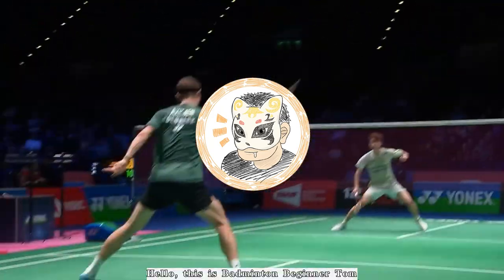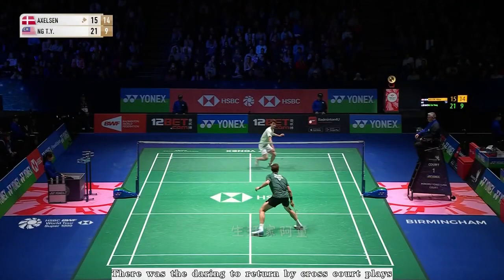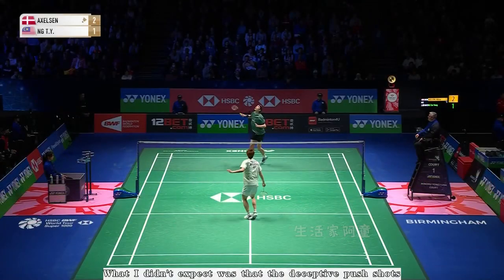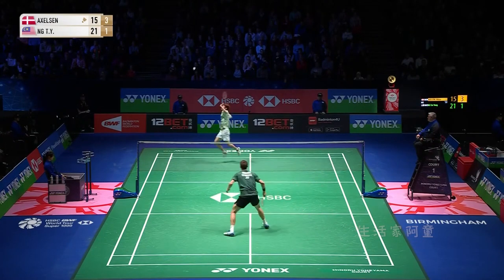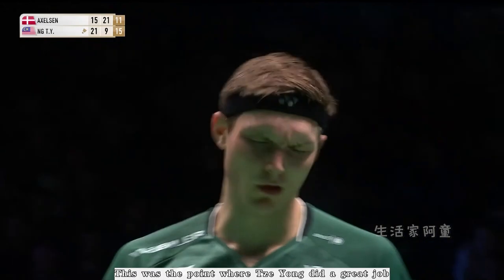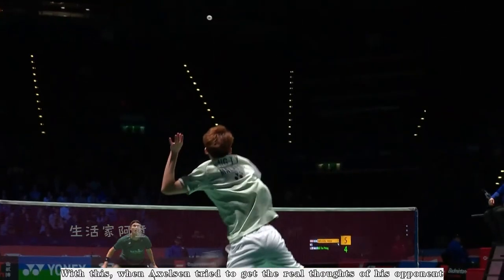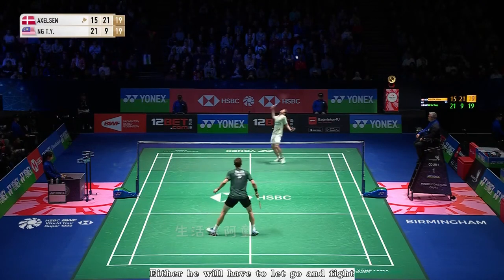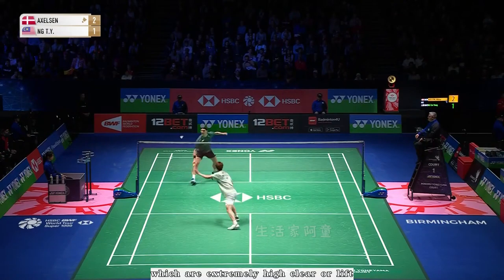Badminton Analysis·The five strengths of Ng Tze Yong, and the reliance for path of Viktor Axelsen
Hello everyone, this is badminton beginner Tom. I'm a fellow badminton tactics lover researcher from China
I will be trying to produce badminton commentary programs in English, starting from today, with a sense of uncertainty
I do hope that this program will be well received by English speakers!
Coz that would be the courage for me to move on